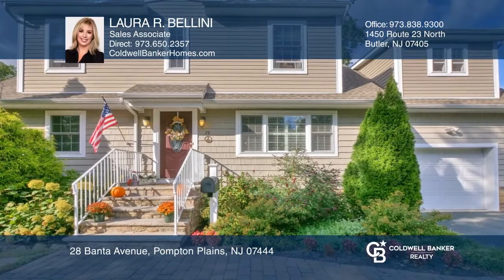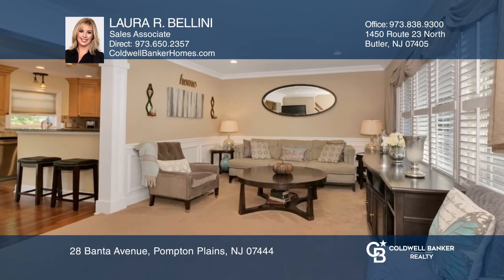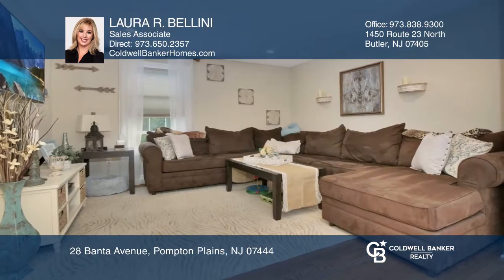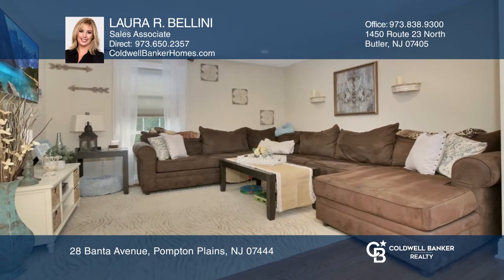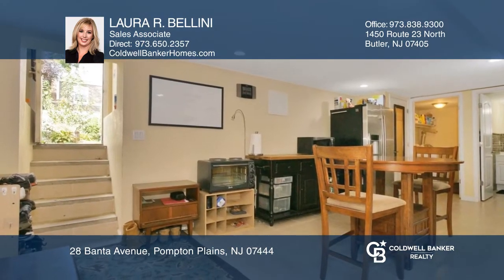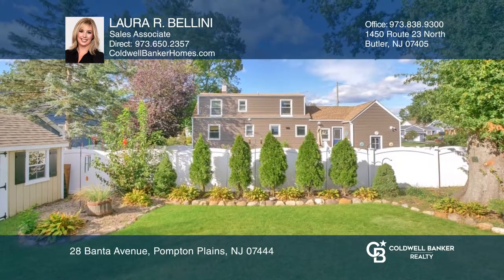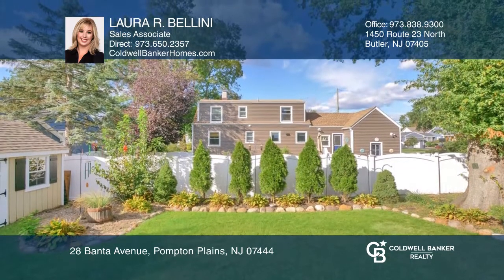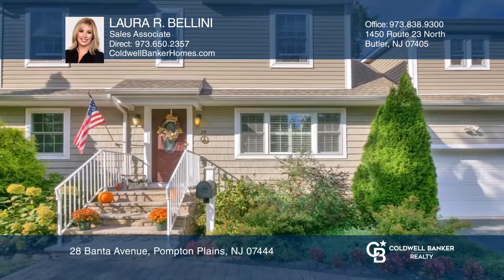28 Banta Avenue Pompton Plains, NJ | ColdwellBankerHomes.com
28 Banta Avenue, Pompton Plains, NJ

They built this gorgeous custom home in 2012 and has been meticulously maintained. This home boasts beautiful hardwood floors, custom crown molding, wainscoting, three bedrooms and three updated full bathrooms. The first floor features an open floor plan, including the living room with hardwood floo